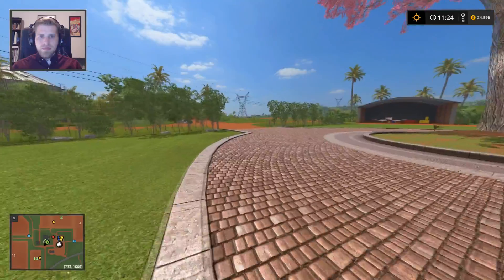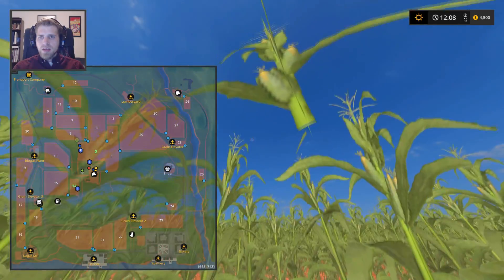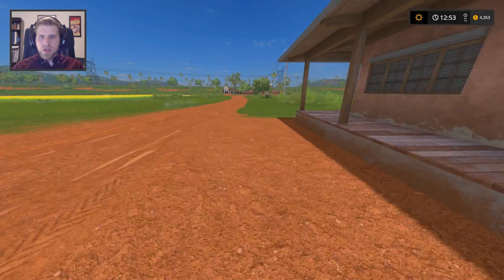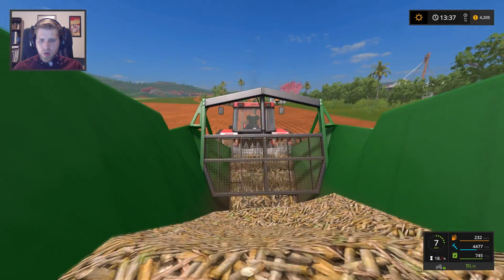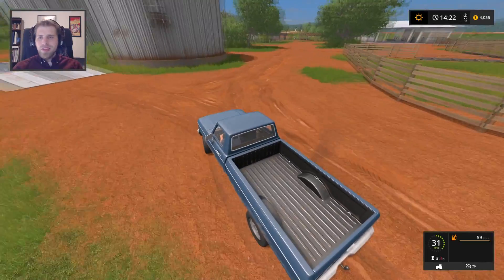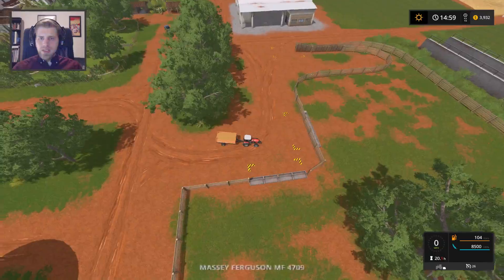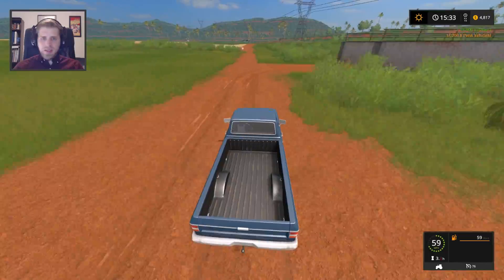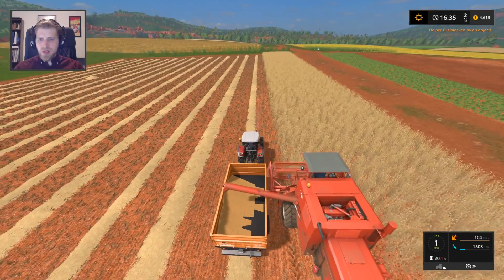Let's Play FS17 Platinum Edition | Ep. 2 - Basic Farming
No frills here. Just getting some harvesting and planting done.